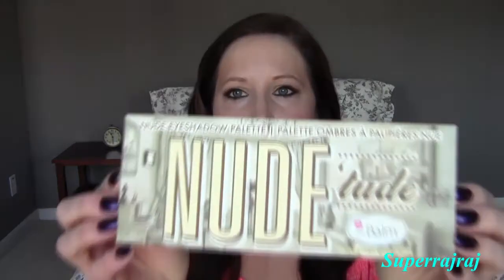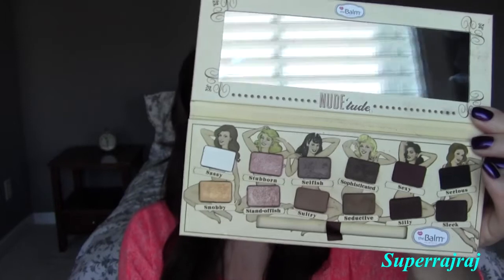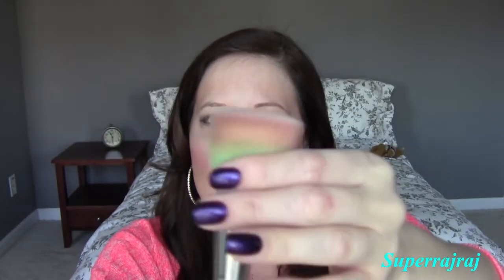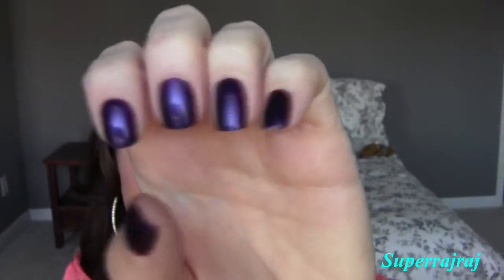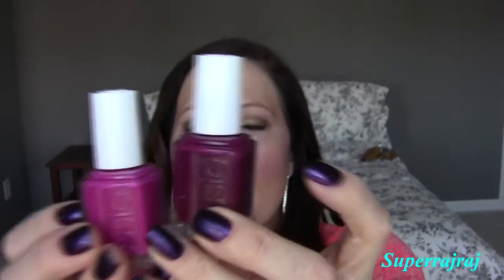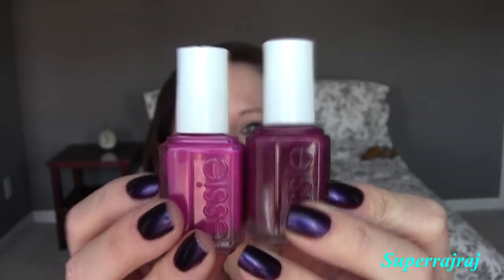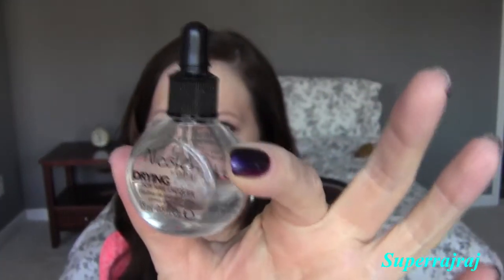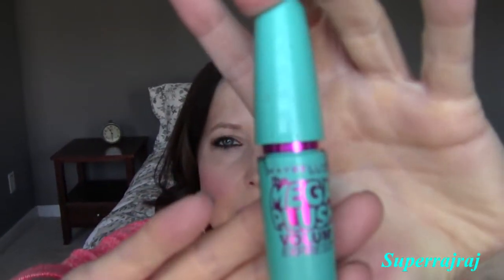October 2012 Beauty Favorites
All the Information You Need is Below
Don't be shy ask me any questions you may have!
Products Mentioned
365 Moistourizing Lotion
The Balm Nude Tude Palette purchased on Hautelook.com
OPI Nicole Drying Drops
Essie Sexy Devine
Essie Big Spender
Essie Bahama Momma
Sedu 1 inch clipless curling iron
MAC Translucent Blush in Coygirl
Maybelline Collassal Mascara
Maybelline Mega Plush Mascara
Link to Sedu Curling Iron Tutorial